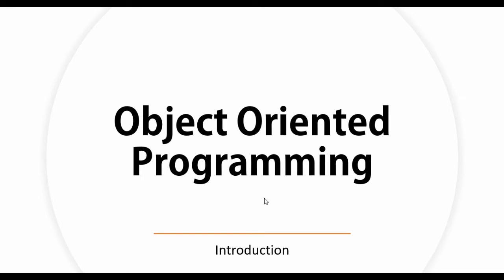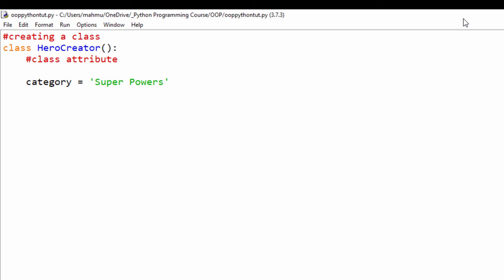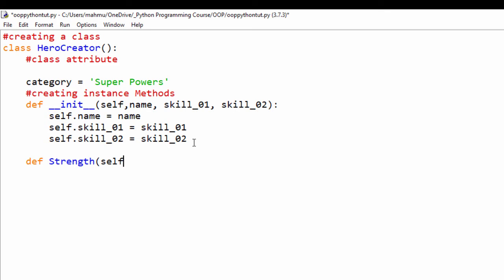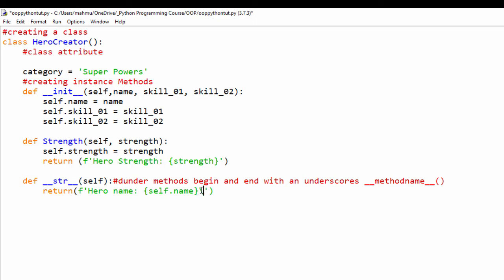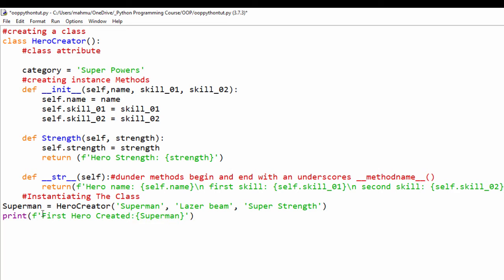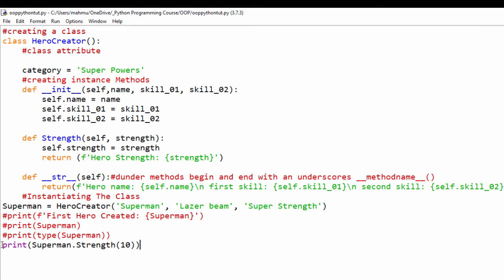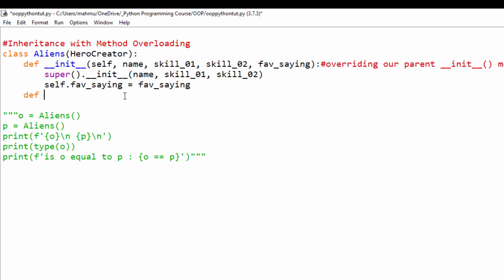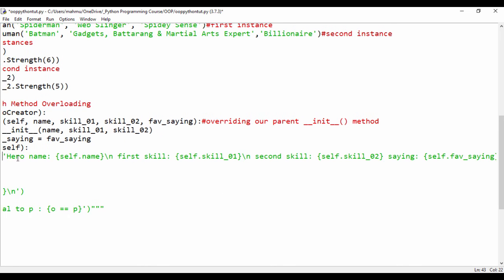Beginner Object Oriented Programming with Python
In this video, we will be building a Basic Super Hero Creator class using Python, we will learn about objects, classes, instantiating objects, and inheritance using Object Oriented Programming.

Due to the recent sad happenings i have slashed my course by 89% so more people can have access to it, Stay safe.